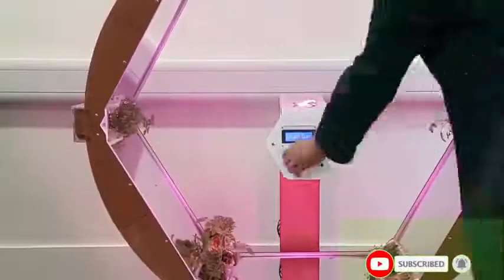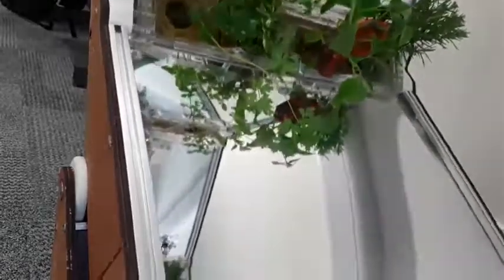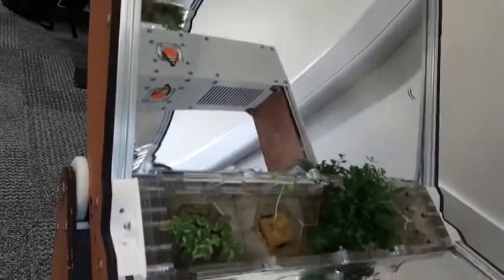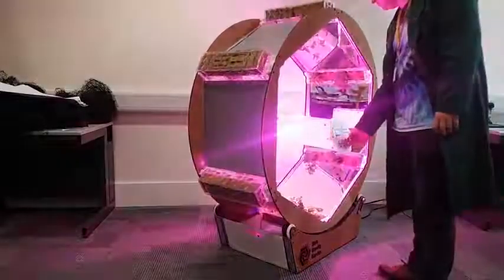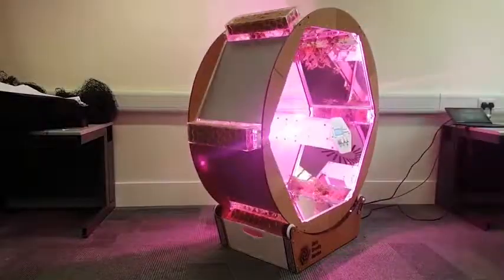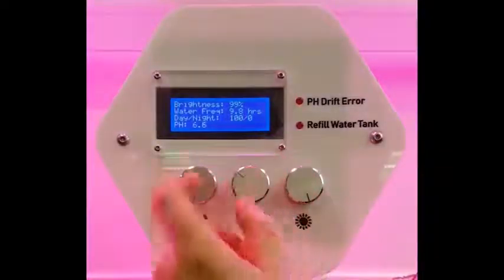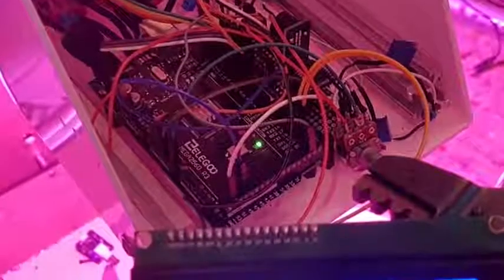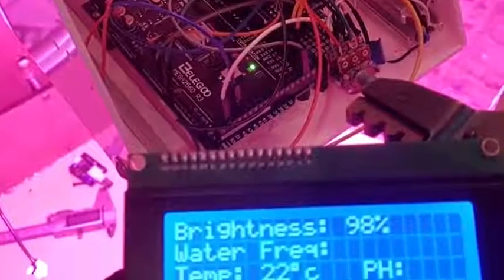🛑Do plants grow in zero gravity? | 2024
NASA ZERO_GRAVITY arduino @NASA Do plants grow in zero gravity? | 2024Plants In Zero Gravity: How Do They Grow?Growing Plants in SpaceTake a trip to the future and find out if plants can grow in zero gravity! In this video, we'll explore the possibilities of gardening in space as we approach the year 2024. Don't miss this fascinating look at the potential for intergalactic agriculture! 🌱🚀

In this video, we answer the question, "Do plants grow in zero gravity?" We also give you a sneak peek into the groundbreaking 2024 experiment that will test how plants grow in space. Don't miss it! 🚀🌱 zerogravityplants spaceexperiments 2024spacemissionEver wonder if plants can grow in zero gravity? Find out in this video and get ready for the future as we explore the possibilities of plant growth in space in the year 2024! 🌱🚀Take a trip to the future and find out if plants can grow in zero gravity! In this video, we'll explore the possibilities of gardening in space as we approach the year 2024. Don't miss this fascinating look at the potential for intergalactic agriculture! 🌱🚀